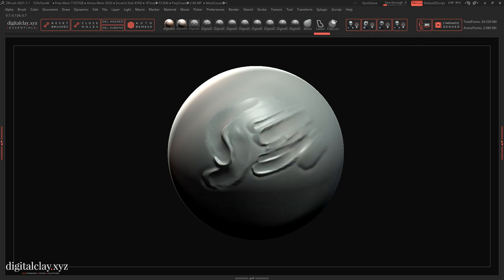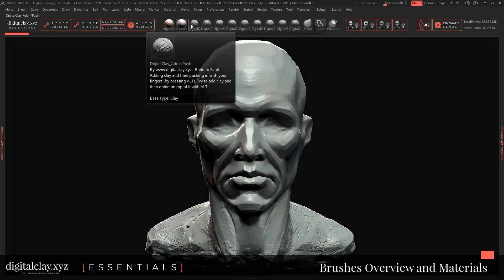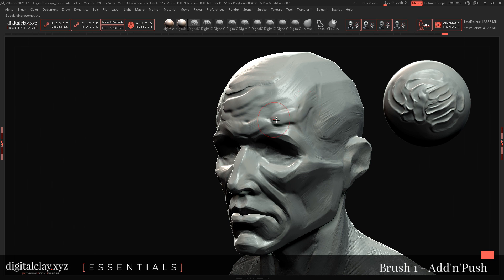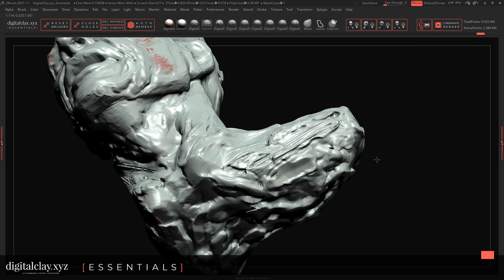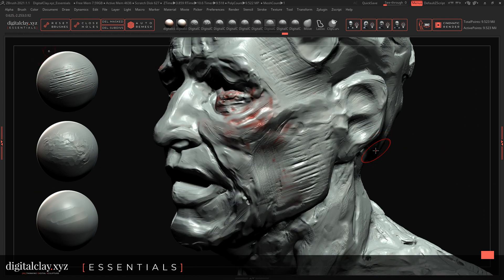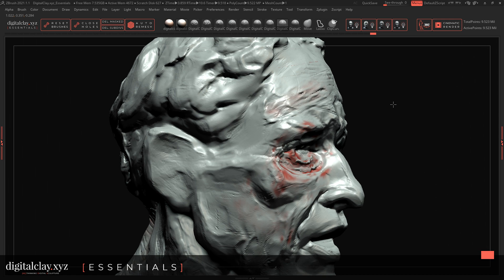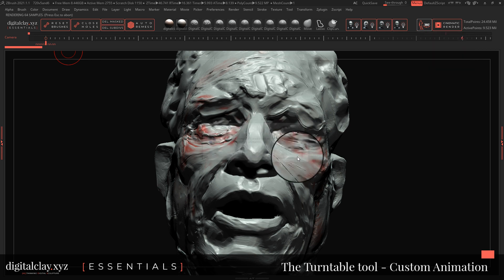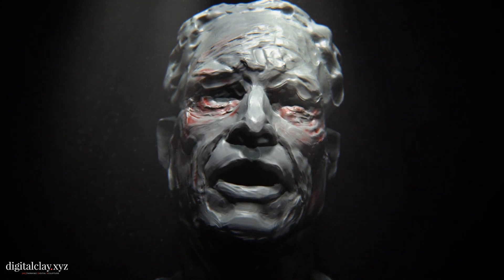The Digital Clay Brushes - Sculpt like a real sculptor in Zbrush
Learn to create powerful, cinematic digital art.
Digital art changed my life. I want to help you change yours too.
Hey! I'm Rodolfo Fanti - art director, creative lead, and digital sculptor.
With 15+ years in VFX, 3D and digital art, I’ve shaped creatures and stories for Marvel, Disney, and Warner Bros, including Guardians of the Galaxy Vol. 3, Spiderman, Alita, Matrix Resurrections and dozens more.
Now I help artists like you craft unforgettable stories of your own.